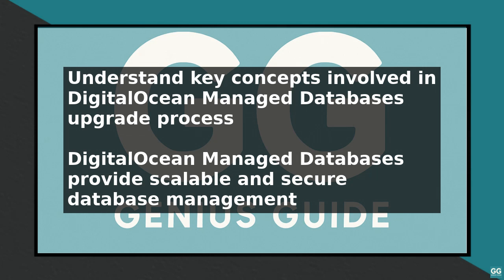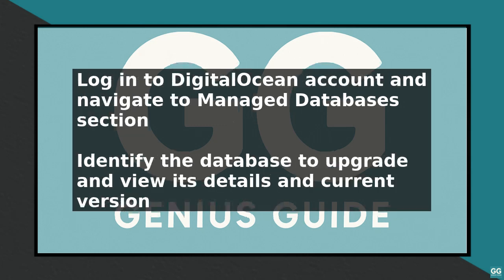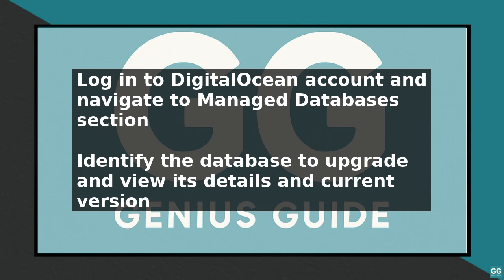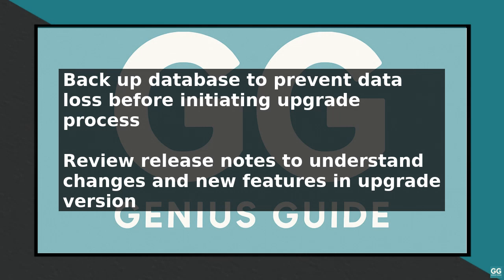How To Upgrade DigitalOcean Managed Databases (2025)